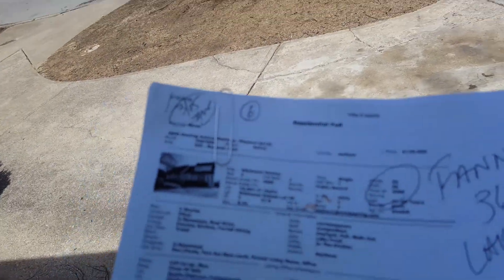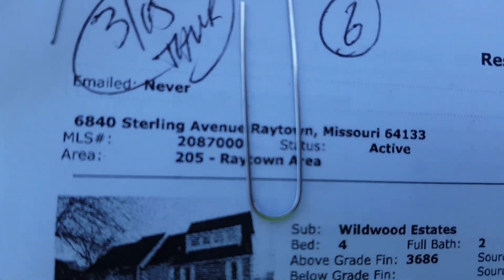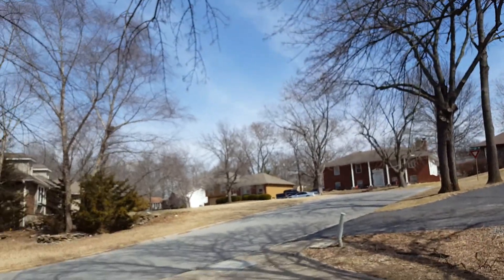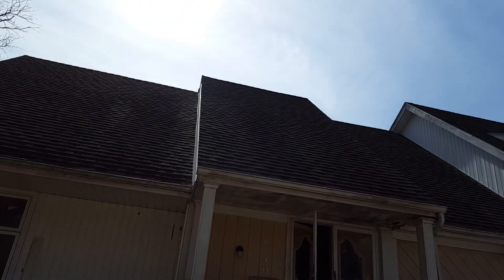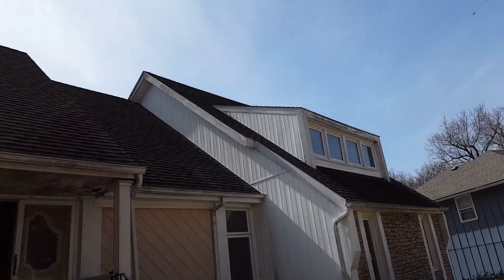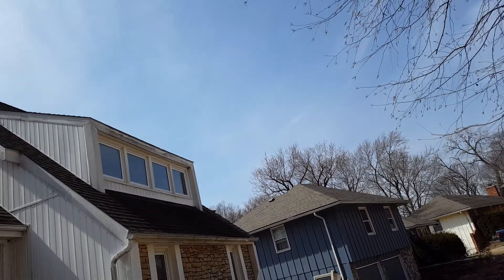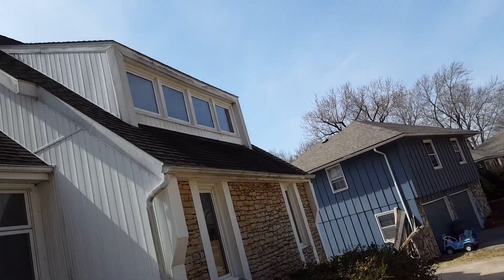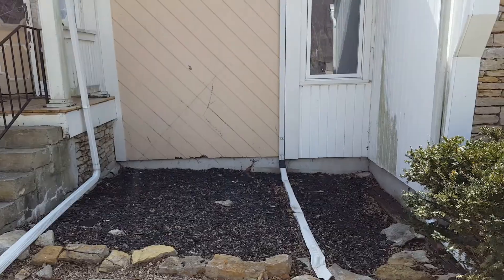exterior - 6840 Sterling Avenue Raytown, Missouri 64133